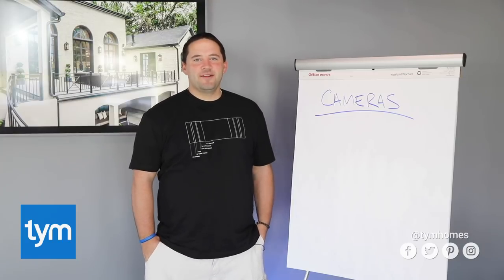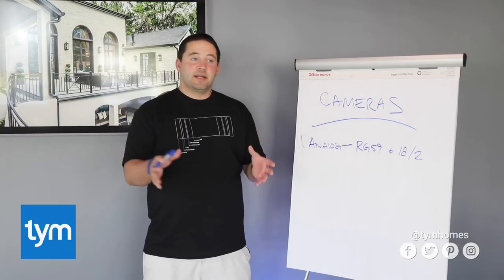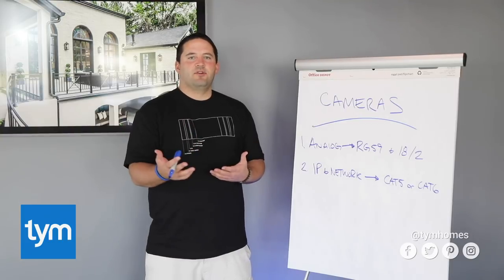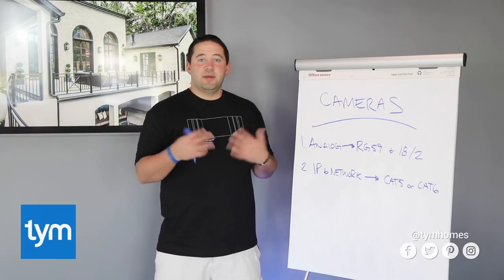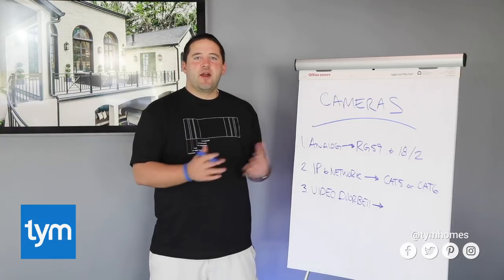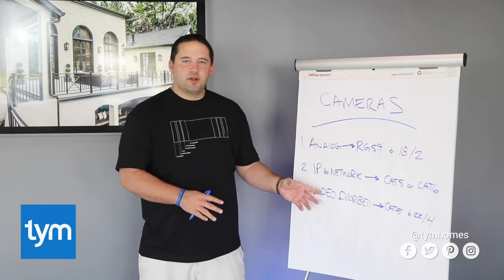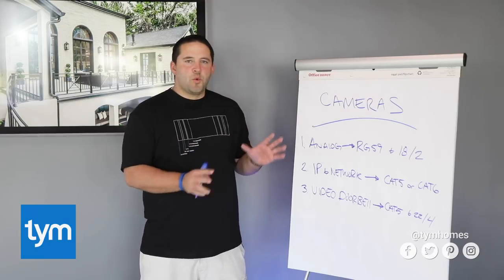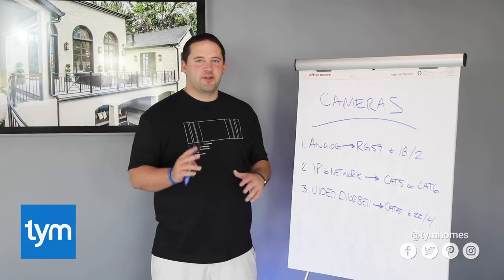How To Wire Your Surveillance Cameras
In this video how to wire your surveillance cameras, we take a look at best practices for how to wire IP Cameras, and how to wire Analog Cameras.

I also give you a few pointers on how to wire Video Doorbells.  As well as a short cut we use for minimizing the amount of wire we run to each Camera in the surveillance system.

Lastly, I give you a few pointers on Camera placements, and considerations for the quantity of cameras for maximum coverage on your home.

ABOUT TYM
Our mission here at Tym is to help home owners everywhere have a Smart Home they LOVE, without blowing up the budget, buyers blues, or a system headaches.

⚡️COURSES & SMART HOME CLUB: We combined all our Digital Courses in one central hub: